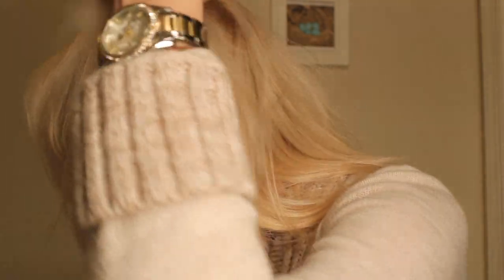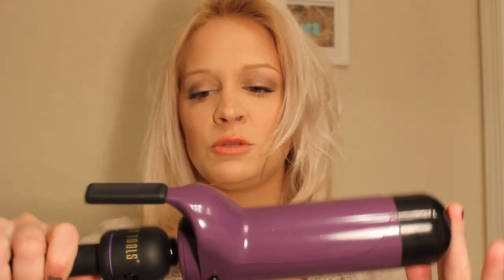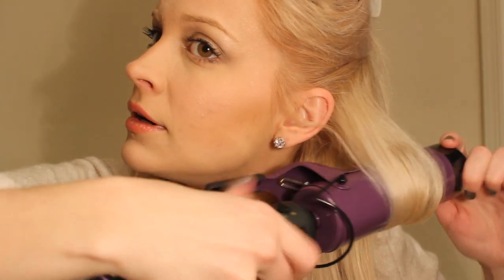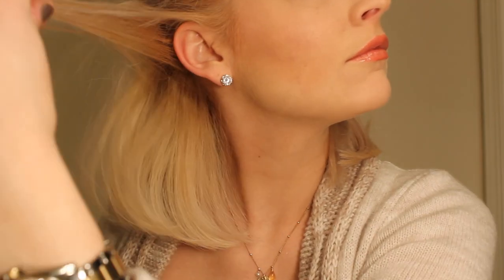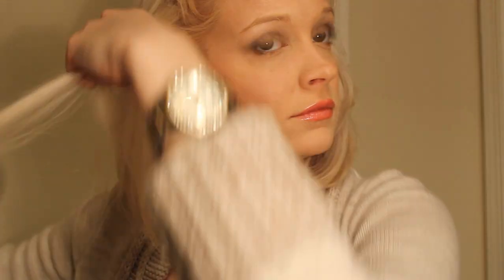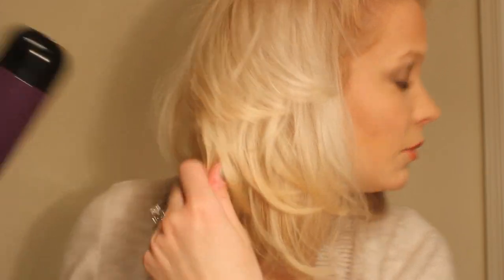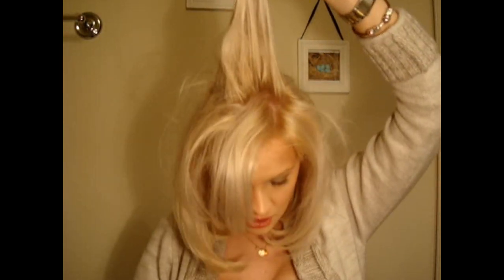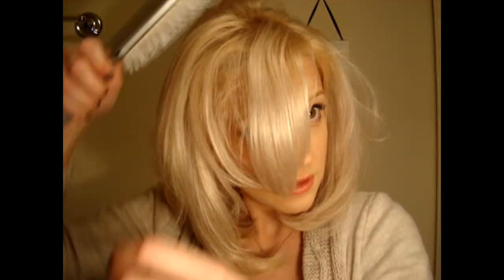HOW TO Curl Hair & Add Volume !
HOW TO Curl Hair & Add Volume to Short Hair Bob!

* Herbal Essences Volumizing Mousse:
Target
* Zoe Round Brush:
* Conair Paddle Brush:
Walmart

What I'm Wearing on my Face:
Revlon Colorstay in Buff
Lioele Cookie Pact #23
Sheer Cover duo concealer
NYC Bronzer in Sunny
ELF Pink Passion Blush
MAC MSF in Soft & Gentle
NYX Jumbo in Milk
UD NAKED 2 Palette- YDK, Bootycall, Foxy, Tease
Covergirl LashBlast Volume
Estee Lauder Lipstick in Melon
Avon Lipgloss in Melon Madness

FTC: I was sent the curling iron for consideration. All opinions are honest, and my own.